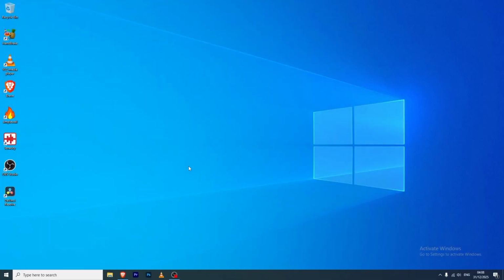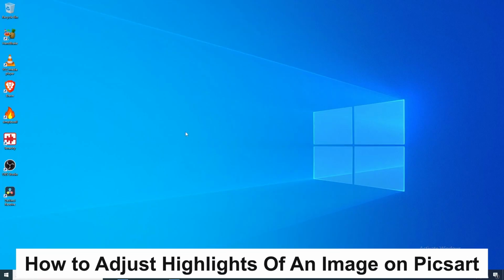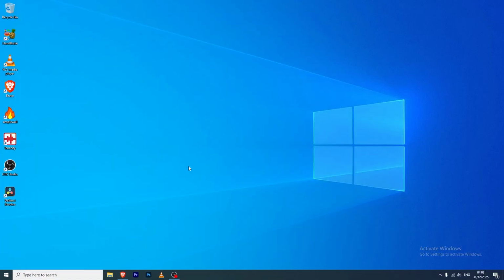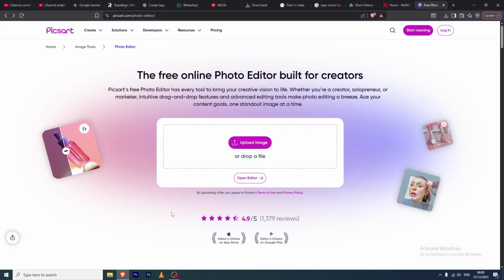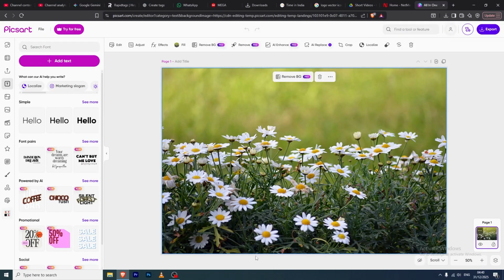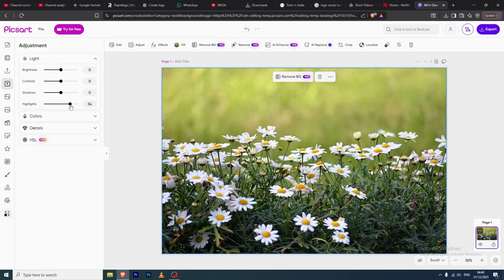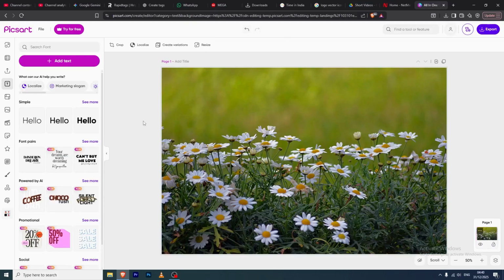How to Adjust Highlights Of An Image on Picsart [easy]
To adjust the highlights of an image in Picsart in late 2025, you can use the targeted slider within the Adjust tool to refine the brightest areas of your photo without affecting the shadows. Start by opening your image and tapping on Tools in the bottom menu, then select Adjust to reveal the full suite of lighting controls. Tap on the Highlights icon and move the slider to the left (negative values) to recover detail in overexposed areas or to the right (positive values) to make the whites and light-reflecting surfaces pop even more. If the overall image feels too flat after reducing highlights, you can switch to the Contrast or Clarity tabs in the same menu to add depth back into your composition. Once you have achieved the desired balance, tap the Checkmark (Apply) in the top-right corner to lock in your edits before exporting.